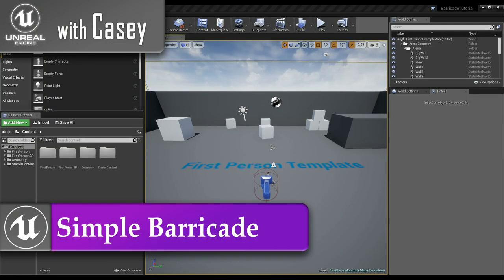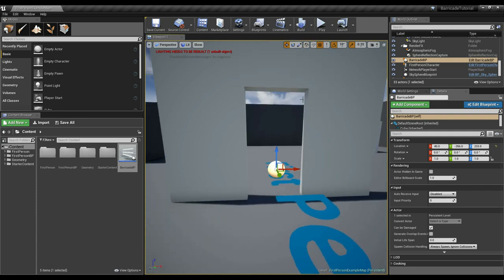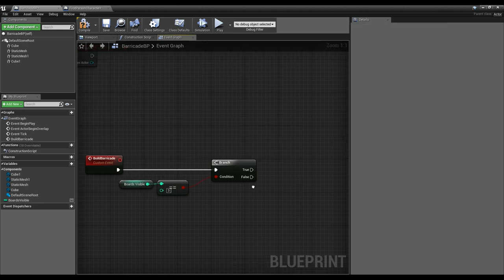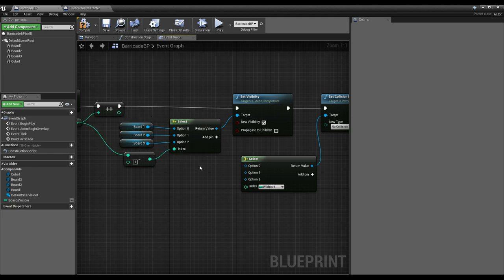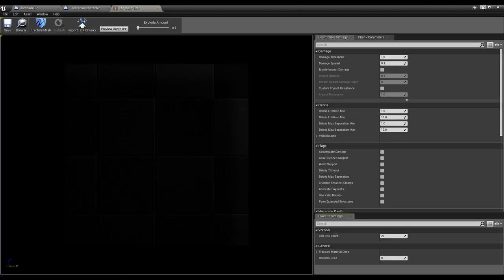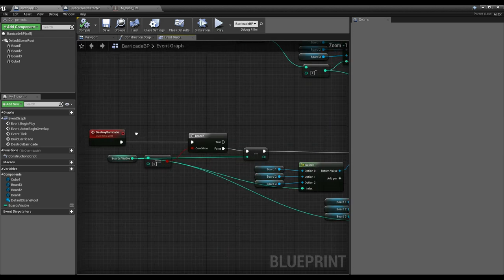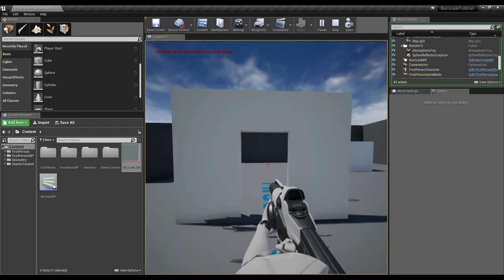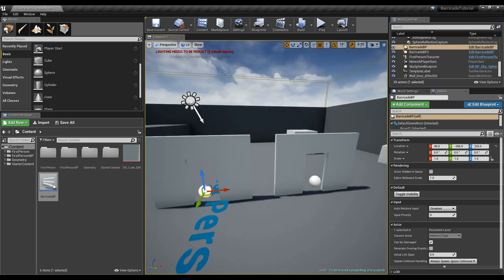UE4 With Casey - Simple Barricade System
Today I show you how to set up the framework of a barricade system.